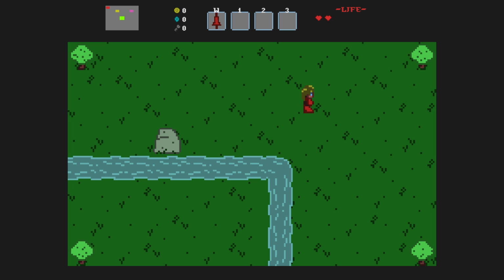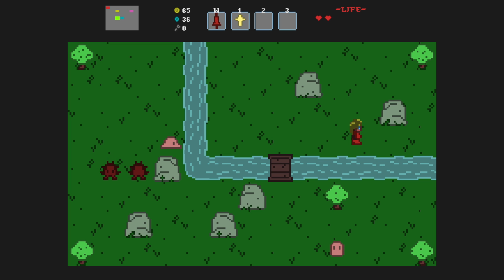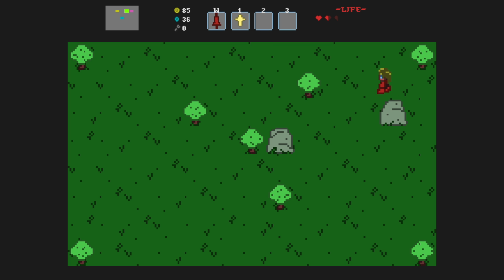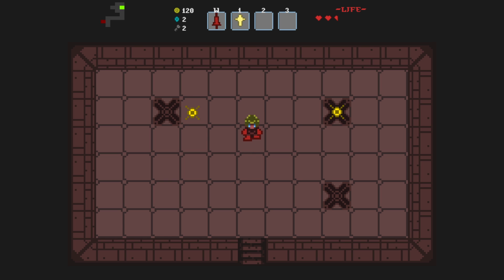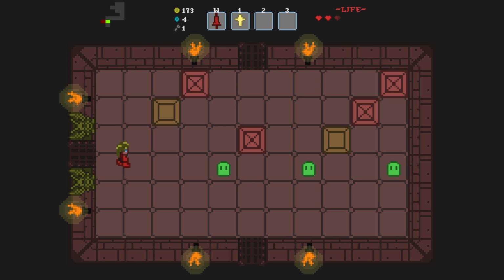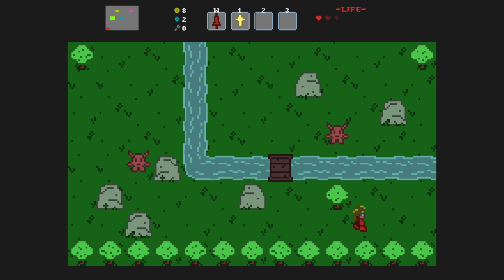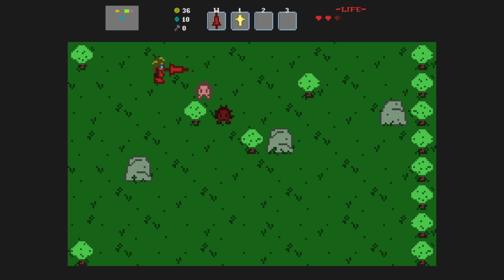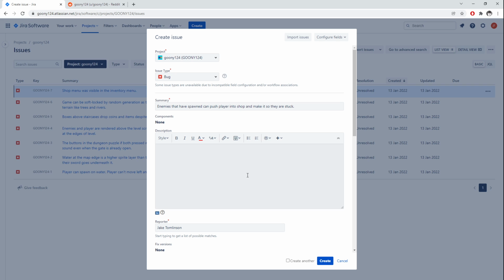Goony Tests Games: The Legend Of Kronos [1/2]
Goony124 plays a dungeon crawler that is like The Legend Of Zelda where the protagonist is based on Greek Mythology's Kronos with a story that the same mythology is within.

Does Goony124 like this dungeon crawler or is it's gameplay as dead as believers of Greek mythology?